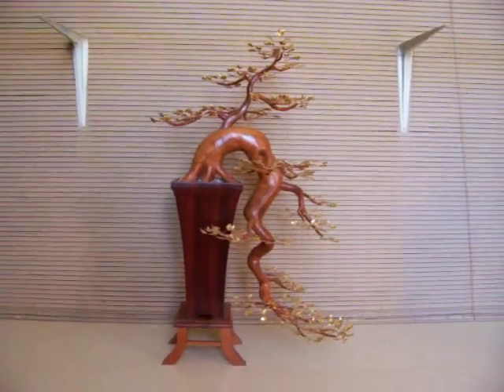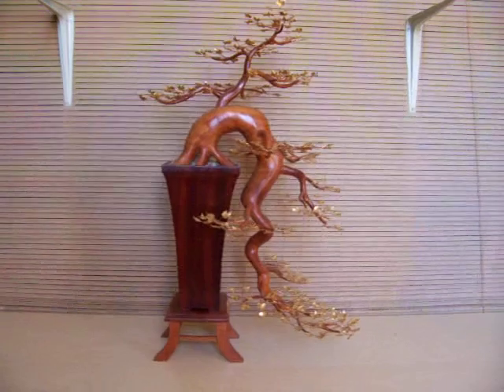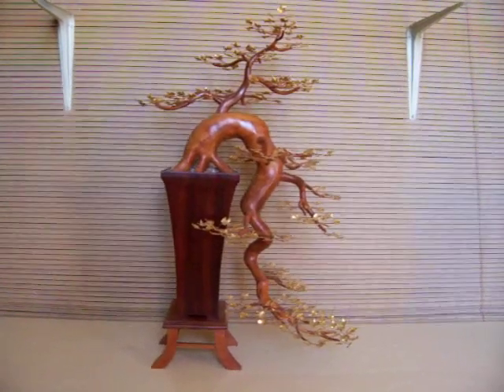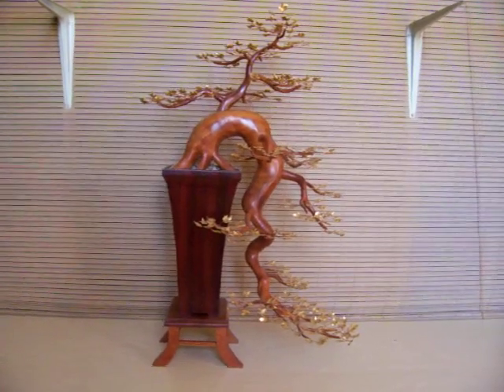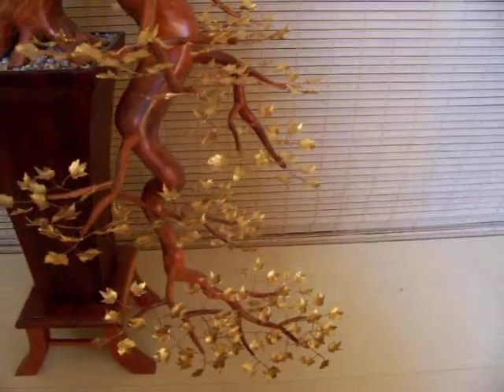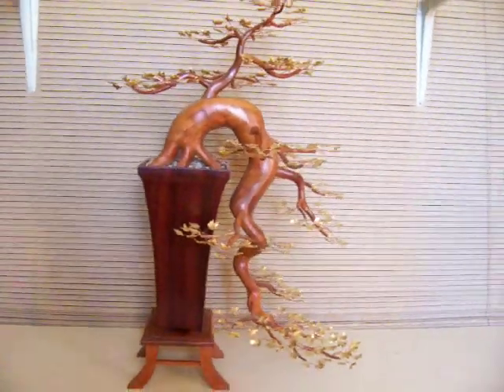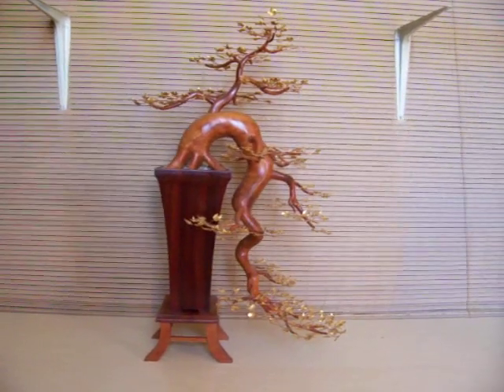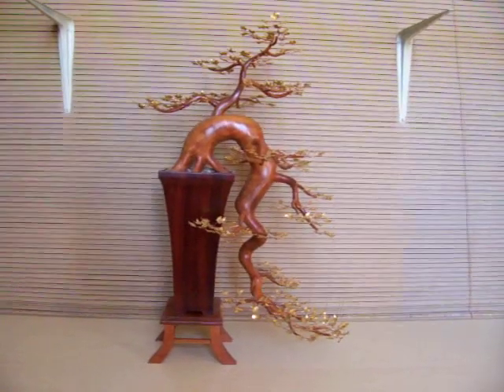Bonsai Tree Sculpture #26 by Jim Shull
Name: Gold Leaf Cascade
Style: Cascade
Wood: Black Cherry
Leaves: Gold Tone
Pot: Padauk
Table: Black cherry
Creation Time: Approx. 80 hours